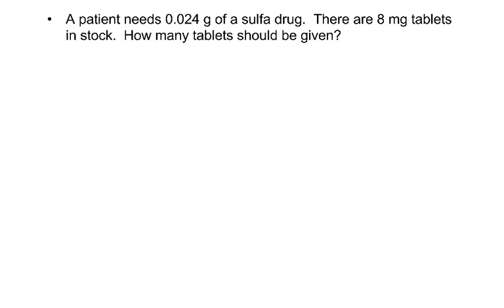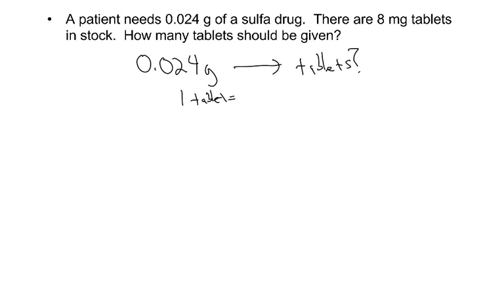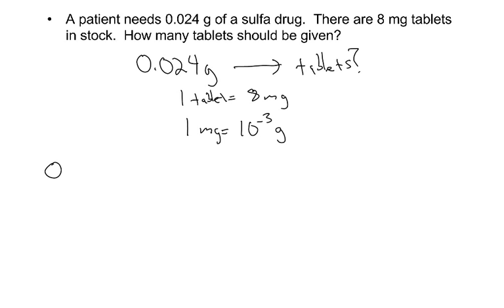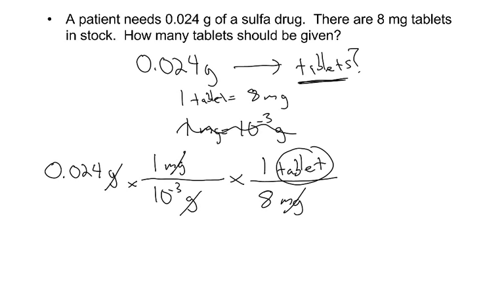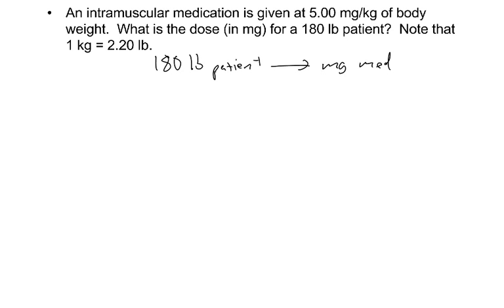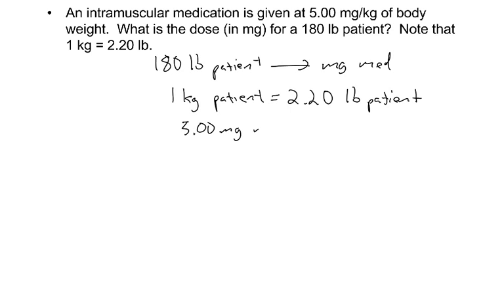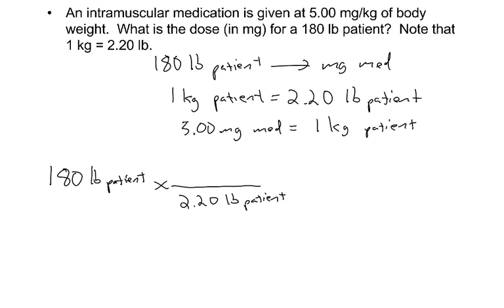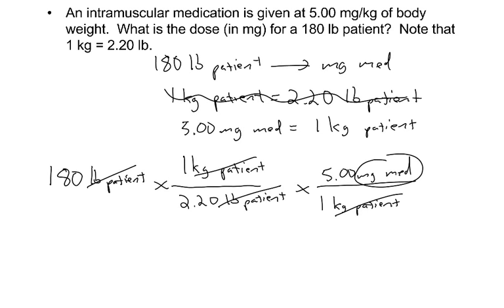Unit conv: more complex examples